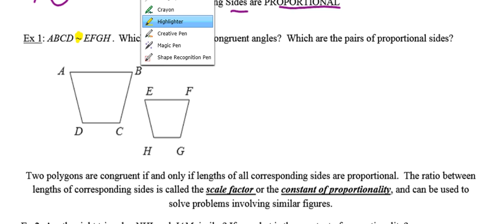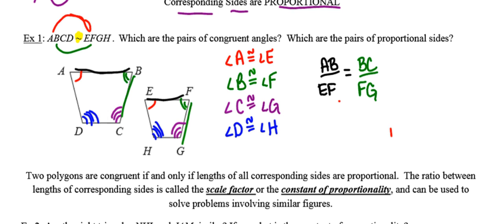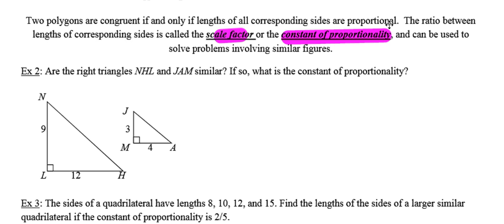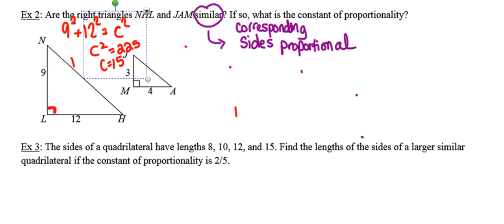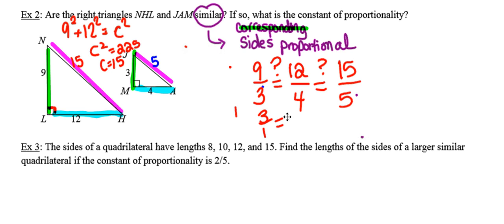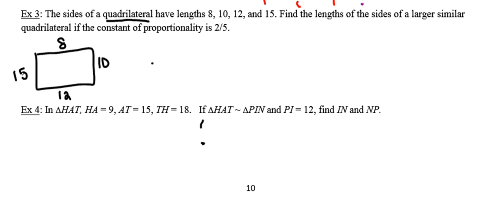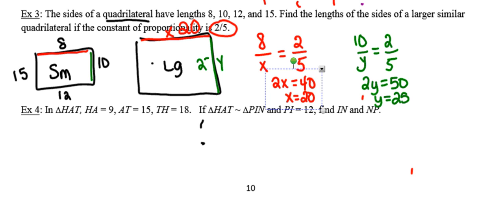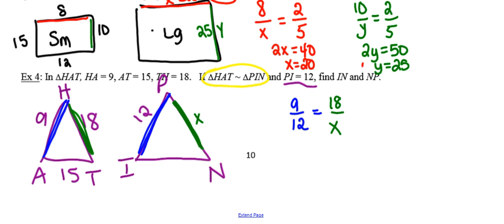04 - Similar Polygons